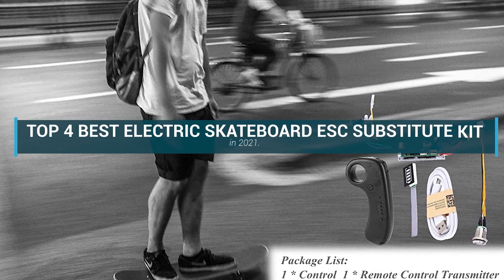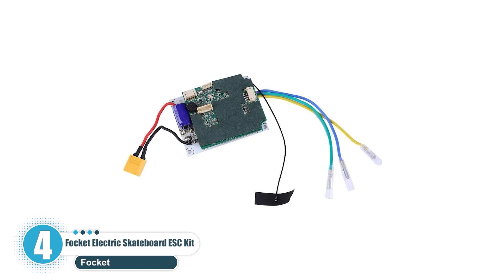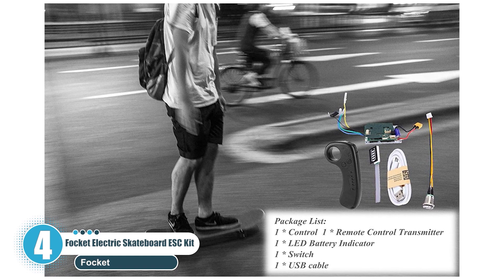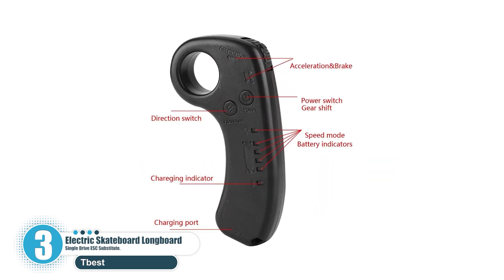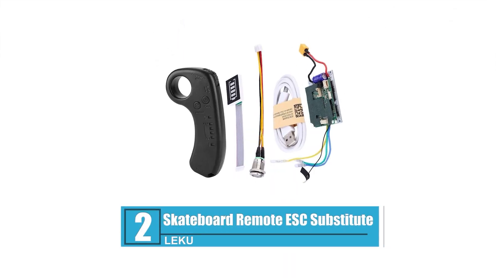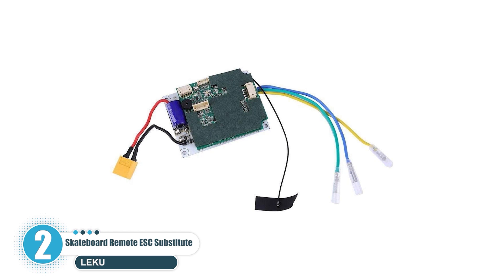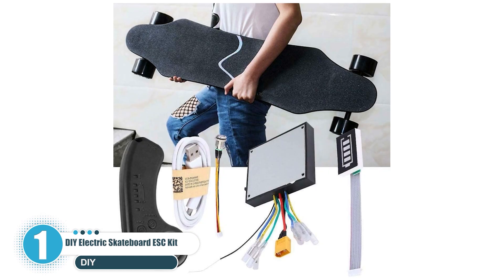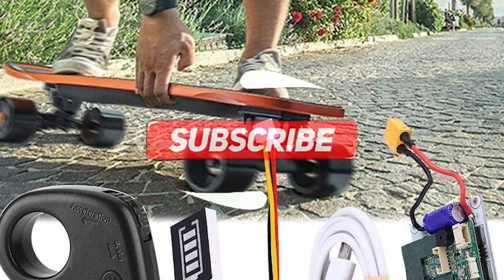Top 4 Best Electric Skateboard ESC Substitute Kit in 2022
What Best Electric Skateboard ESC Substitute Kit you should buy in 2022? In this video, I walk you through EVERYTHING you need to know about the Best Electric Skateboard ESC Substitute Kit of 2022. This is the ultimate buying guide of Best Electric Skateboard ESC Substitute Kit 2022.

👉Cheek Price Here :
⭐4. Focket Electric Skateboard ESC Kit
⭐3. Mini Remote Controller Receiver for Electric Skateboard
⭐2. LEKU Skateboard Remote - Electric Skateboard
⭐1. DIY Electric Skateboard ESC Kit

In this video, we have just laid out The Top 5 Best Electric Skateboard ESC Substitute Kit 2022. In 4th place is the Focket Electric Skateboard ESC Kit,Electric Longboard Single Motor Controller with Remote for Electric Skateboard Longboard Scooter DIY Skateboard (36V). In 3rd place is the Mini Remote Controller Receiver for Electric Skateboard Skateboard Control Electric Skateboard Longboard Single Drive ESC Substitute Control Mainboard with Remote Electric Skateboard Esc Kit Electric. In 2nd place is the Mini Remote Controller Receiver for Electric Skateboard Skateboard Control Electric Skateboard Longboard Single Drive ESC Substitute Control Mainboard with Remote Electric Skateboard Esc Kit Electric. In 1st place is the DIY Electric Skateboard ESC Kit,10S 36V Electric Skateboard Controller Longboard + Remote Control Dual Motors ESC Substitute Kit.